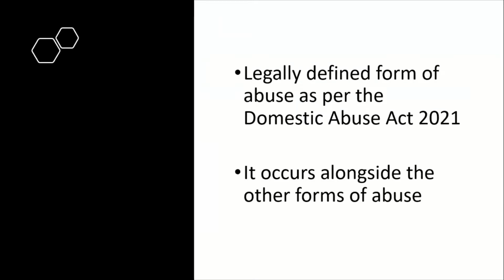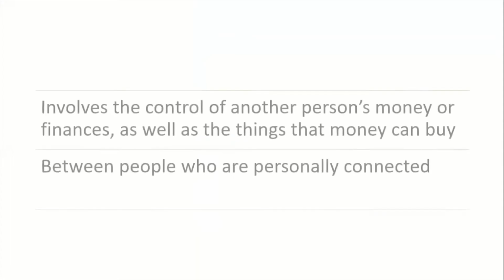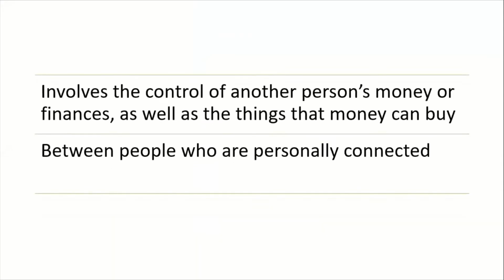What is economic & financial abuse? (DA DASH MARAC training #4)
This session covers economic and financial abuse and is the 4th episode in the Domestic Abuse training series.